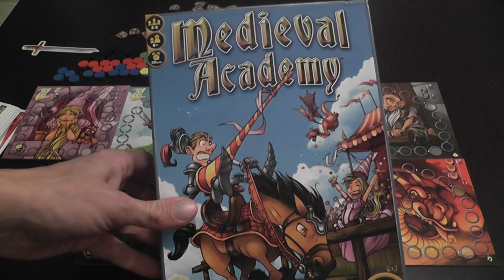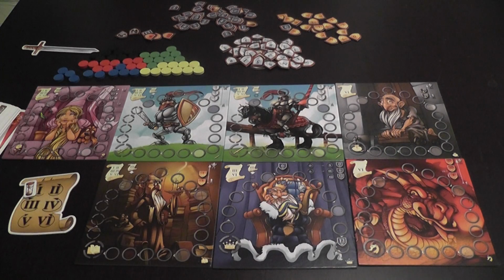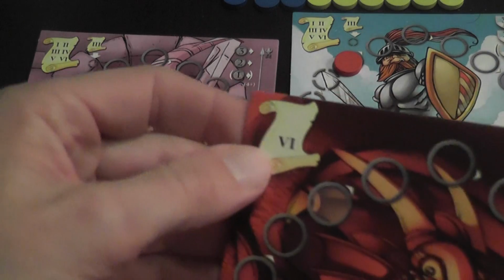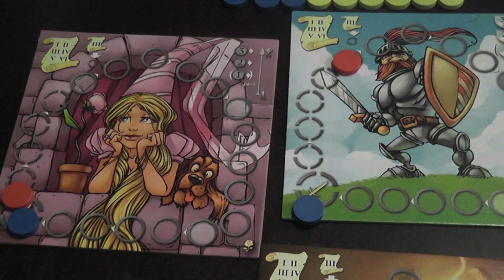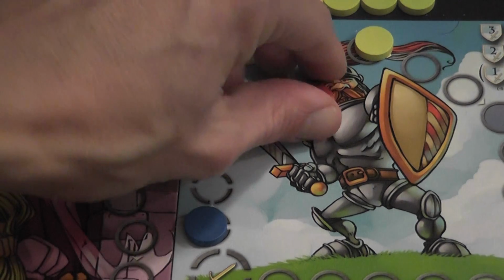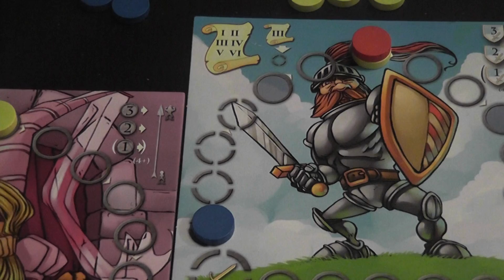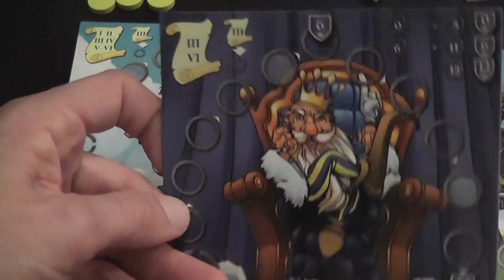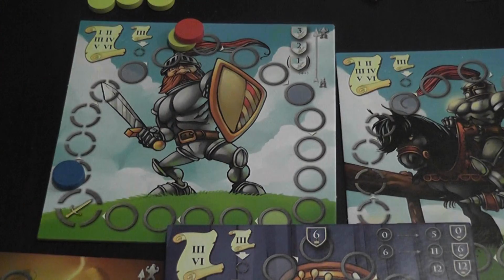Medieval Academy (Iello) Review